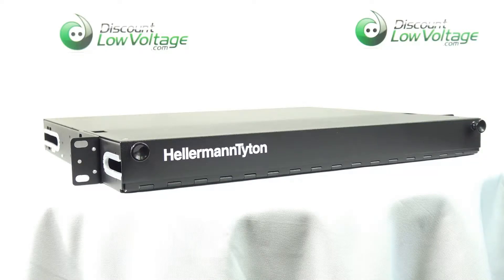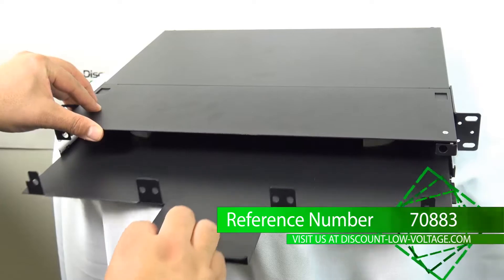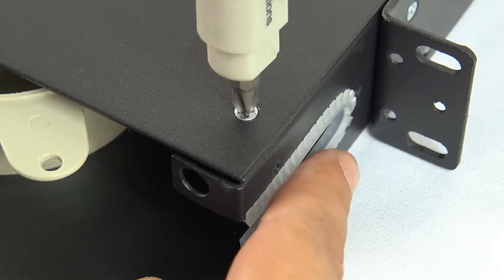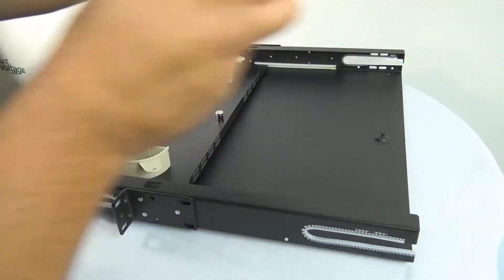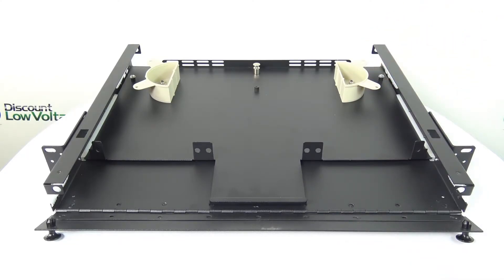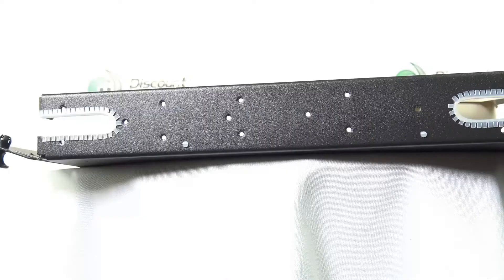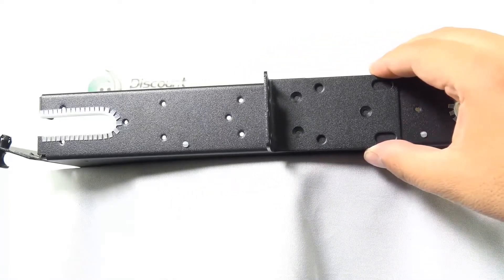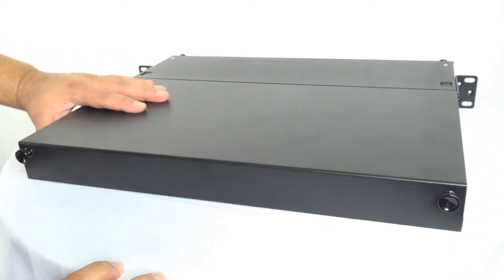Hellermanntyton fiber optic enclosure FERM1U Rack mount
HellermannTyton FERM1U rack mount fiber enclosures provide a secure termination solution for LAN applications and are compatible with standard 19” equipment racks. The Hellermann Tyton FERM1U can accommodate up to 36 fibers, mounts easily and provides easy cable routing access inside the enclosure. This rackmount fiber tray has removable front and rear covers, providing easy access to cables.

• Removable front and rear covers provide easy access to cables.
• Slide-out tray with easy-to-grip raised edge.
• Cable management spools for effective slack management.
• Optional splice trays to assist with cable splicing.
• Panel positioning for easier patch cords access.
• Round edge plastic fiber saddles for easier patch-cord routing.
• Meet ANSI/TIA/EIA 568-B standards.